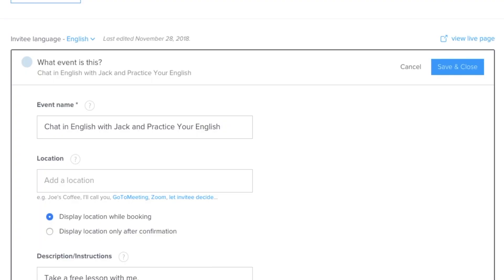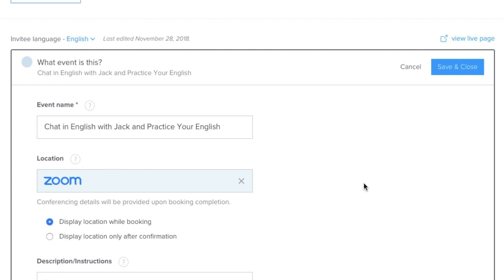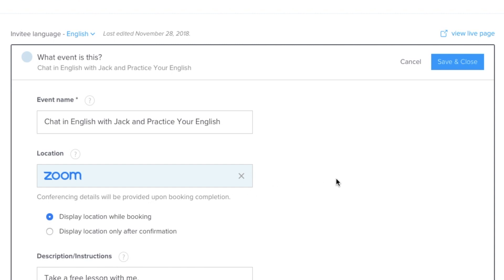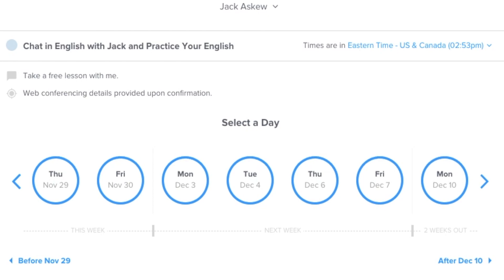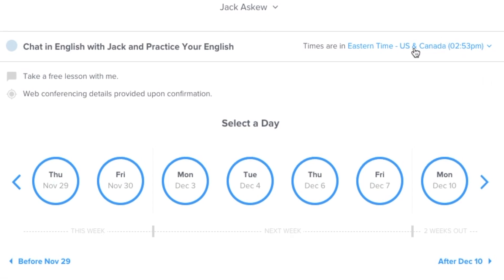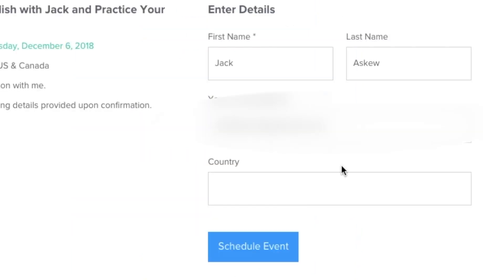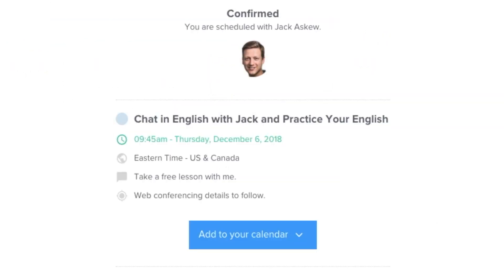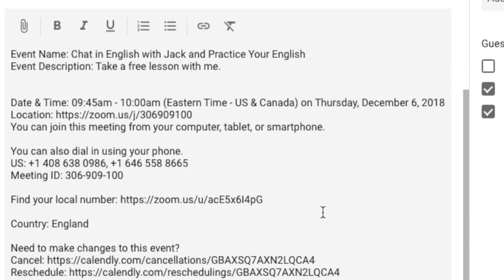Calendly + Zoom = 😀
Want to learn how you can attract your own students? (free mini-course)

This video looks at the new integration between Calendly and Zoom.

FAQS

Q: Do you teach English or do you just help teachers to do it?
A: I've been teaching English online - my own business - since 2011.

Q: How do I get students?
A: Be clear on what you offer and who you help, have a system in place that converts learners into paying students, and then build awareness of your lessons.

Q: What are the different ways to earn as an online teacher?

Q: What software do you use to teach lessons?

Q: Do you have a course?
A: I do. It's helped teachers from all over the world get started in the online world and if you would like to do this, I think you'll find it a great investment.